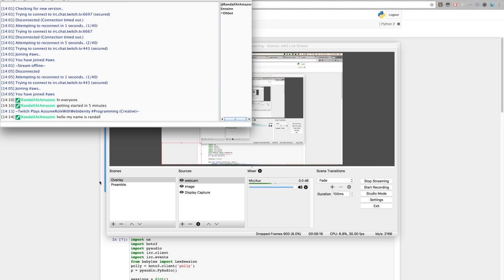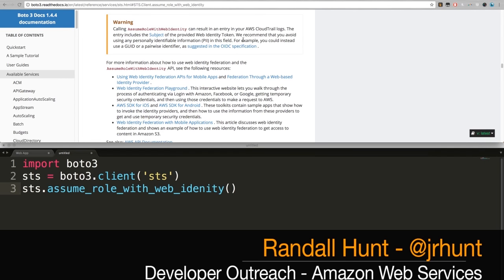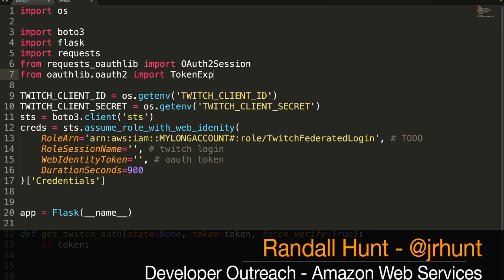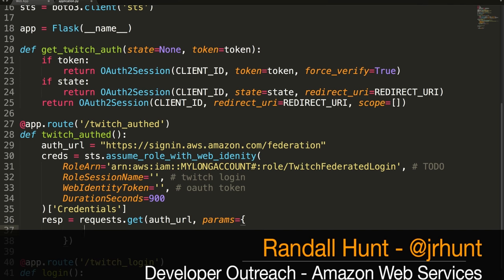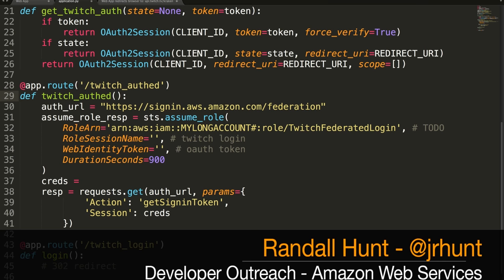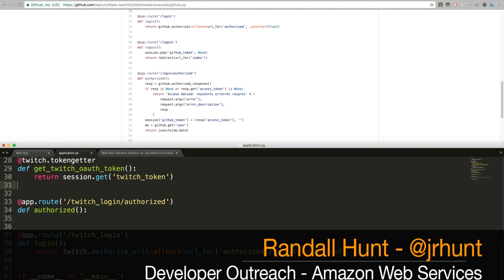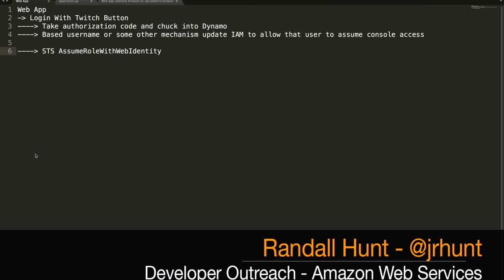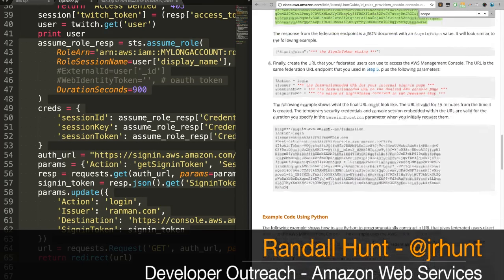Live Coding with AWS: Twitch Plays AssumeRoleWithWebIdentity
every week to build exciting interactive applications. We cover almost every AWS service from the developer perspective. Occasionally we’ll have guests from throughout Amazon and the community to talk about their projects.